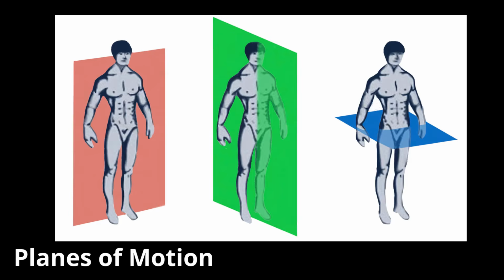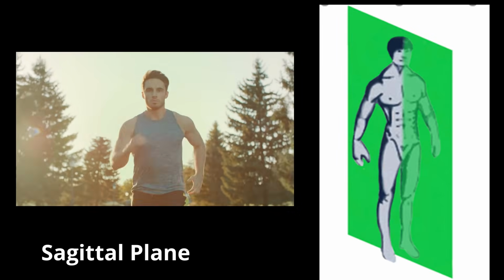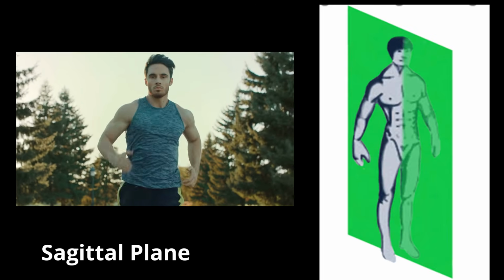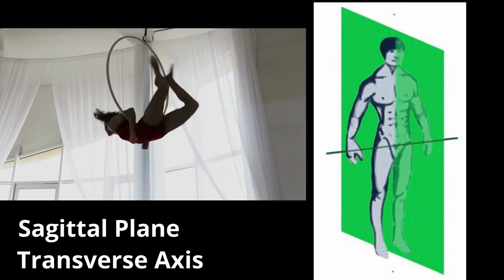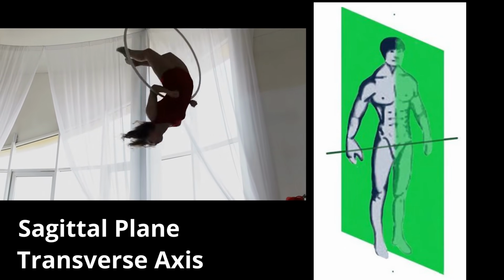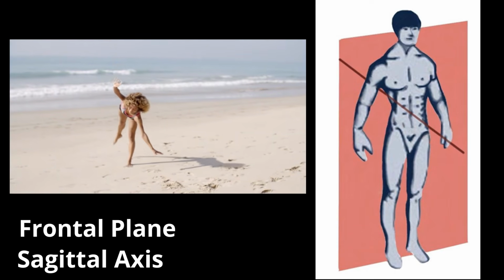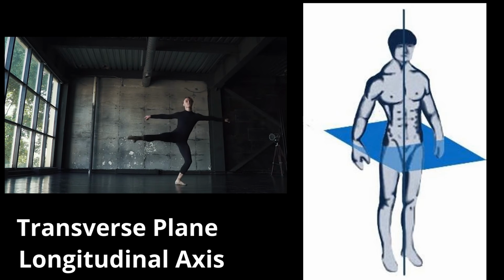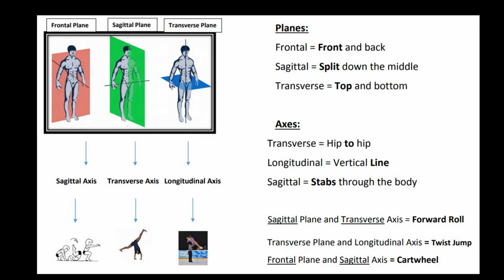AQA GCSE PE Planes & Axes